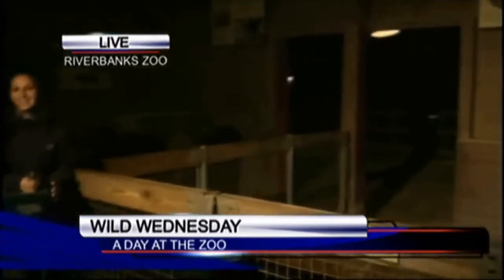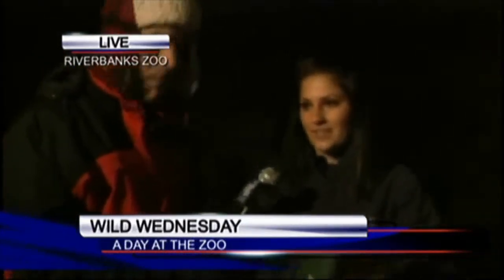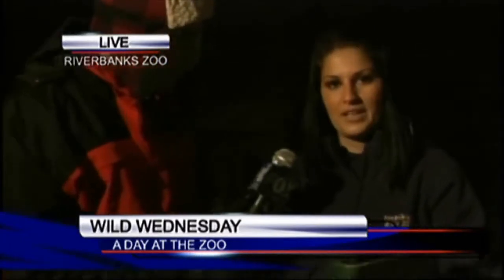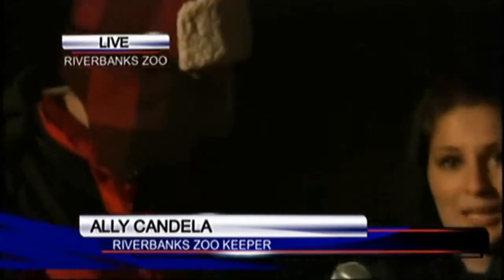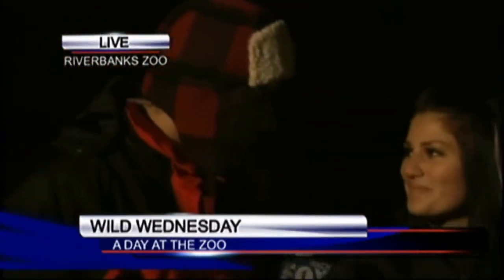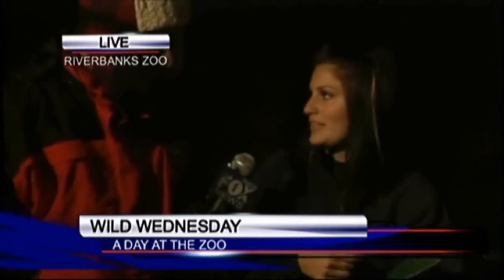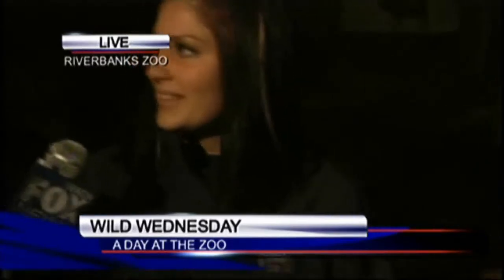Wild Wednesday: Riverbanks' Lovely Llama